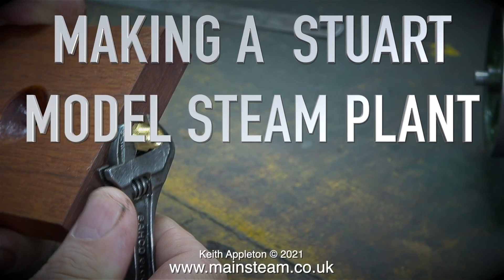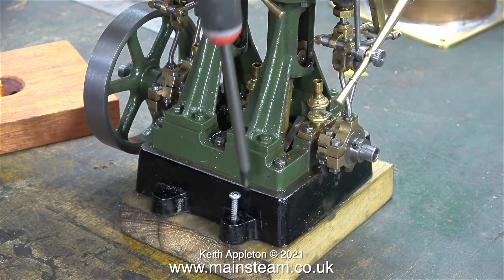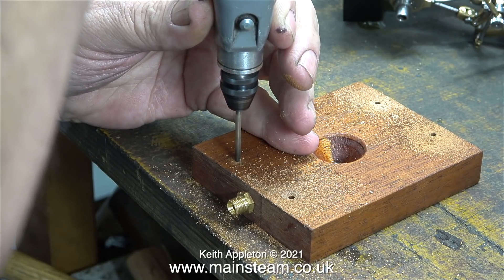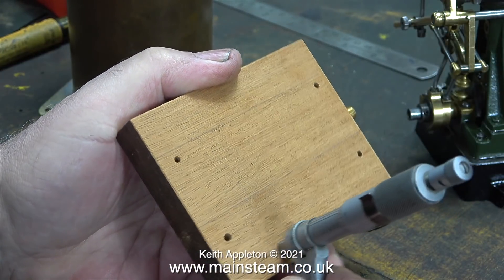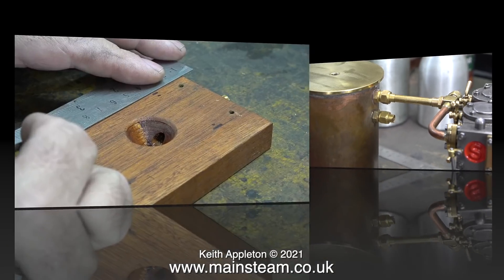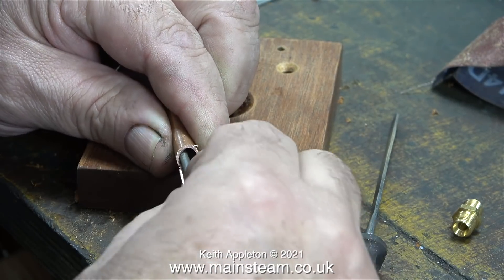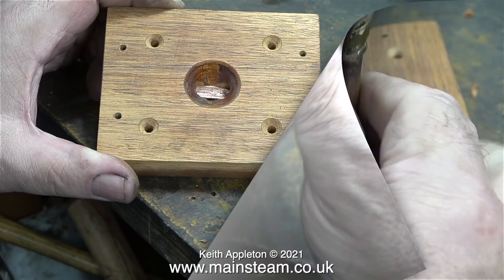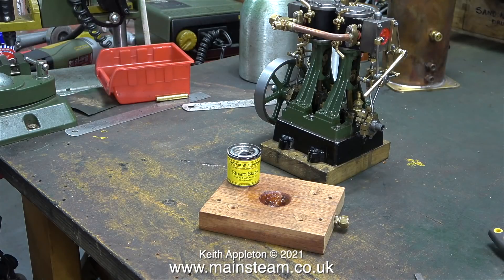MAKING A STUART MODEL STEAM PLANT - PART #32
Making A Stuart Model Steam Plant - Part #32. Further work on the special Mounting Base which will collect any condensate & oil  from underneath the engine.